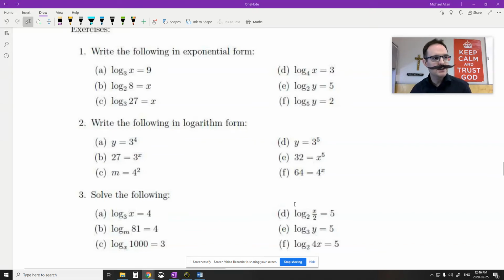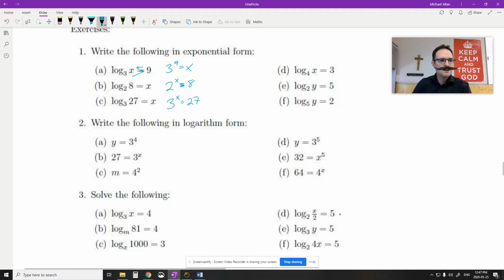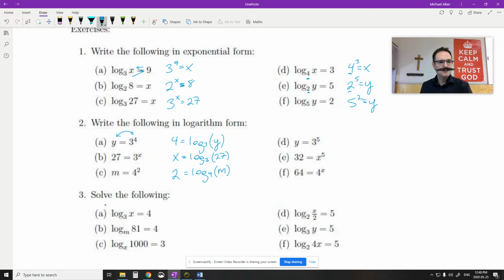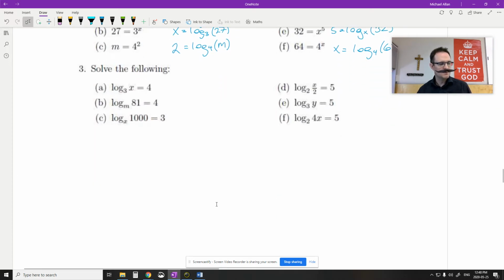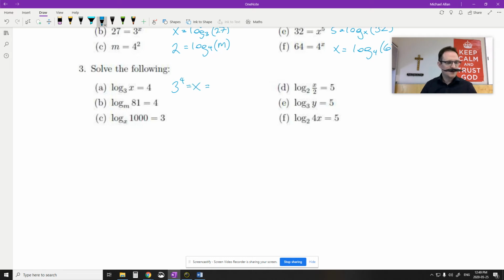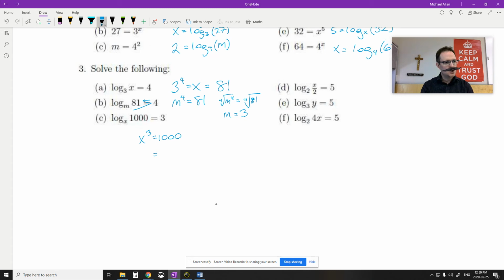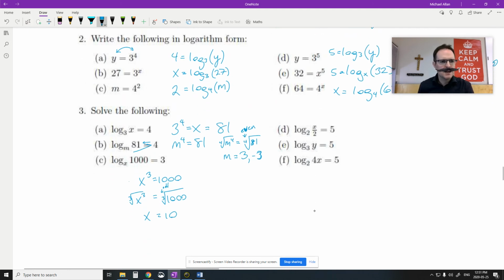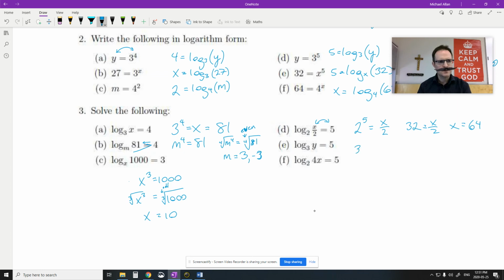Math 30-2 - 7 2 Evaluating Logs Part 2